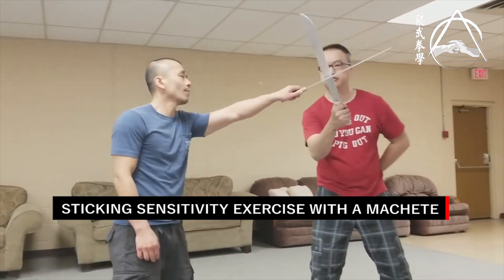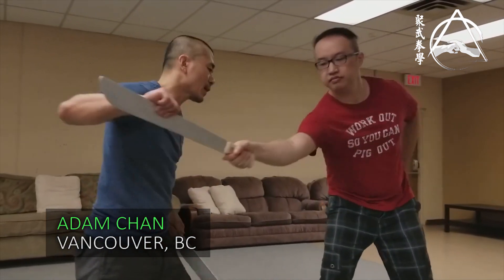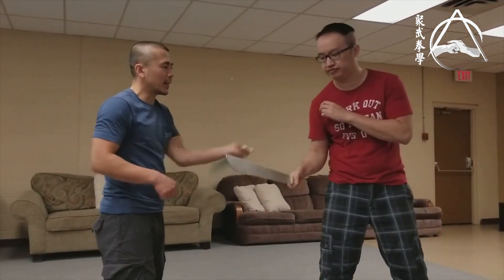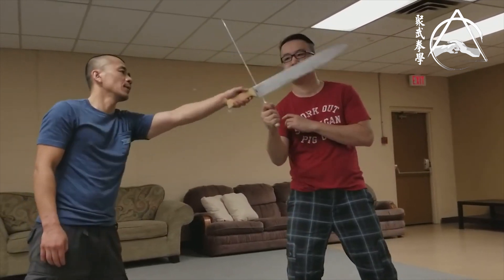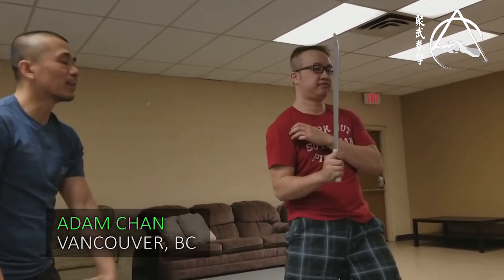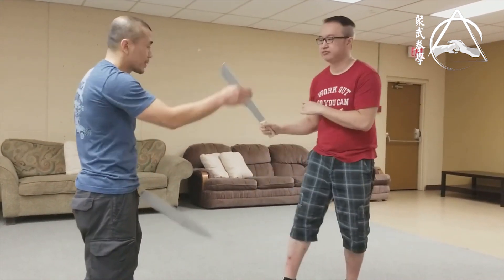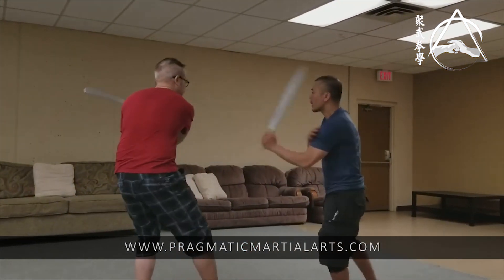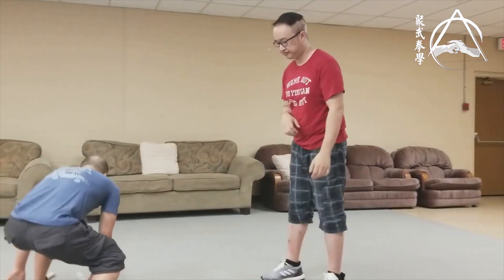Sensitivity Exercise w Blade - Adam Chan - Kung fu Report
Wing Chun Vancouver / Ving Tsun Class w Adam Chan:
Self Defense Vancouver Programs

- Direct, fast, no nonsense self defence methods
- Increase confidence
-  learn to relax your mind and body

The Kung Fu Report is a free series about the process of adjusting Traditional Kung Fu for modern day situations.

ALL fighting concepts are demonstrated honestly: NOTHING is rehearsed or edited - so nothing fake.Topics are based on the questions that the fans send us. So send us your questions.